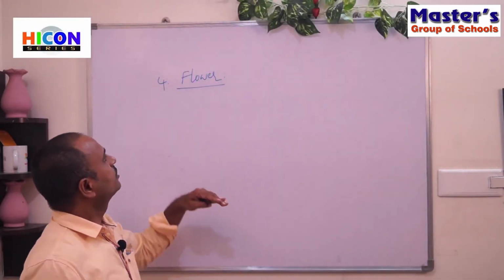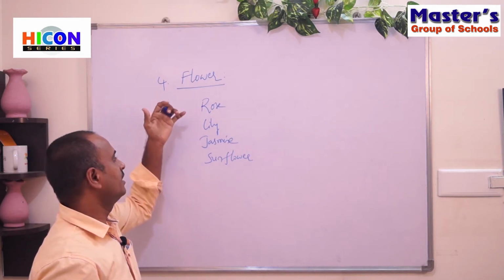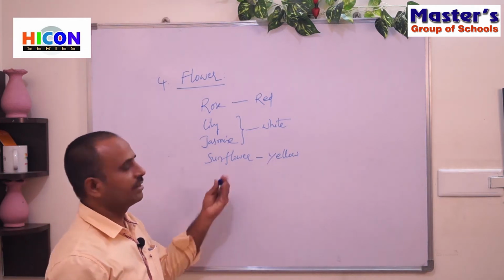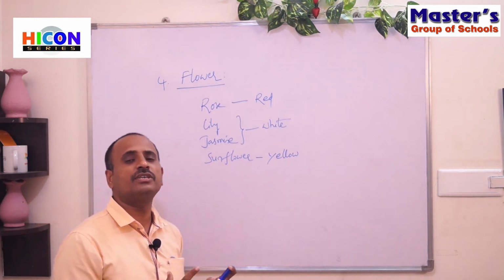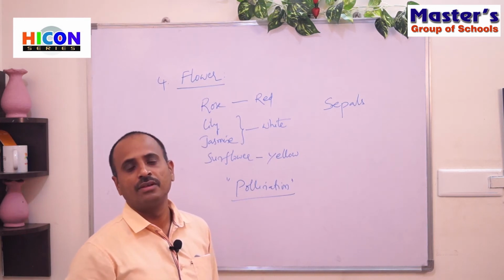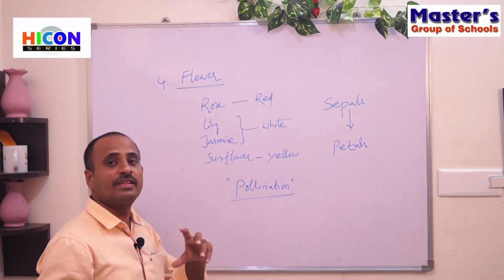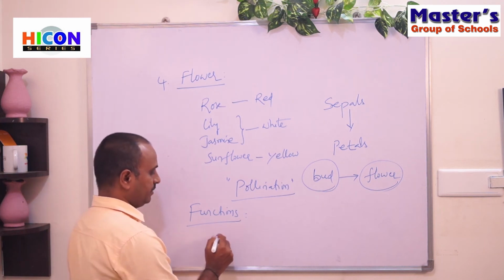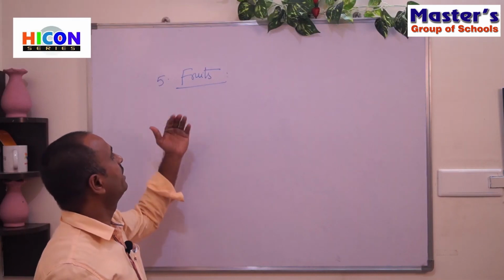CLASS :3 Science LESSON 2- Plants' Life (PART-5 :Flowers)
CLASS :3
Science.
Lesson-2  Plants' Life (PART-5)
Flowers
MASTER’S GROUP OF SCHOOLS.